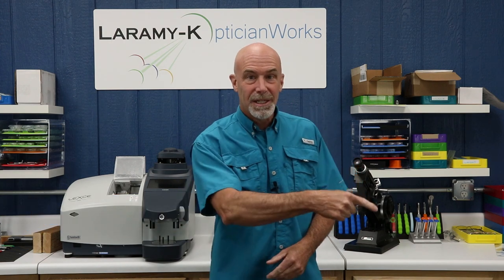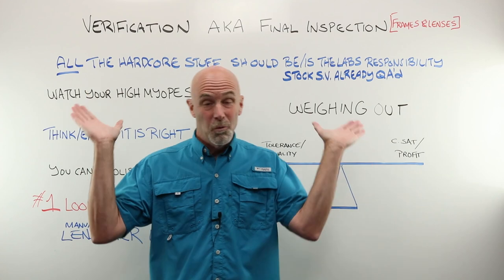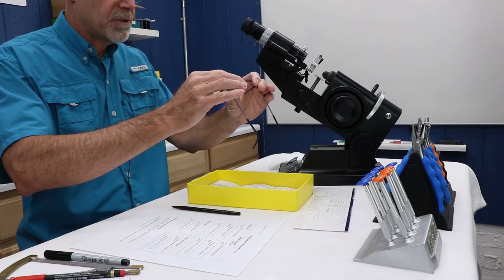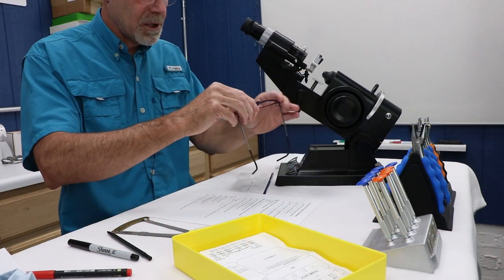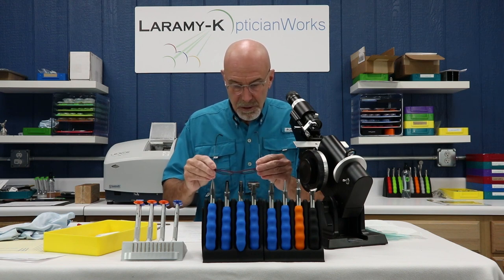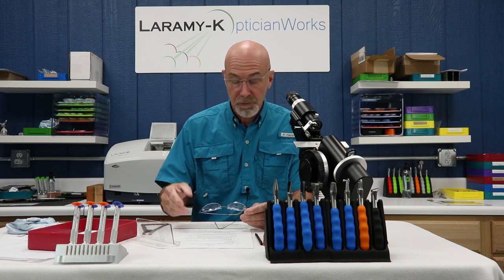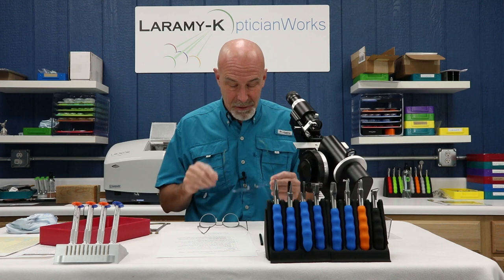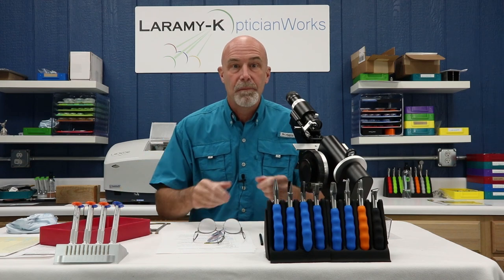Verification or Final Inspection of Frames and Lenses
Learn the step by step optician's process of verification or final inspection of a pair of eyeglasses. Find out what you should be looking for in both the frame and the lenses for single vision or progressives pairs before handing them over to your customer.